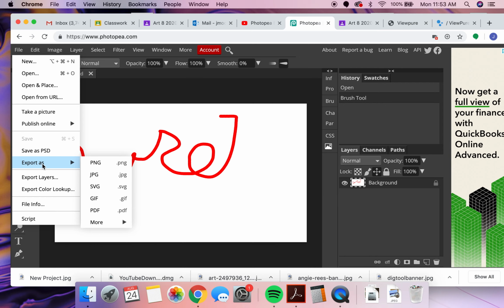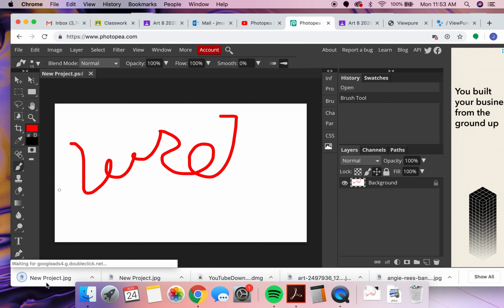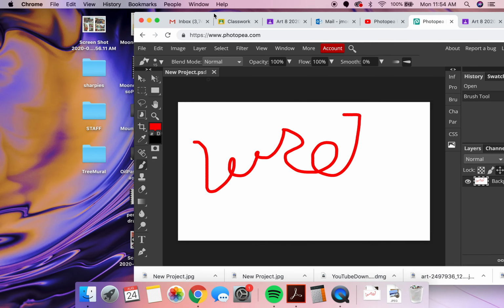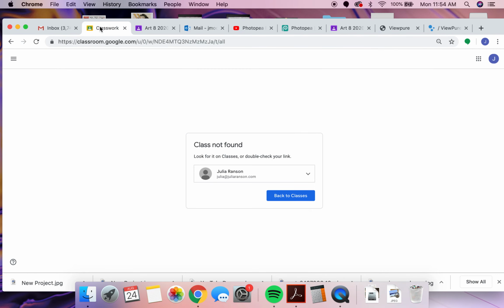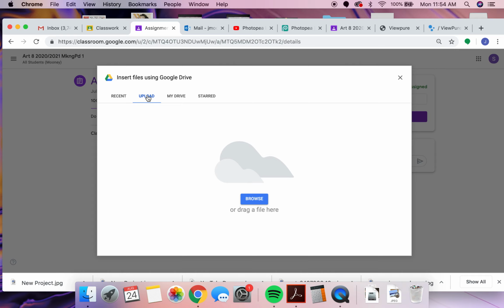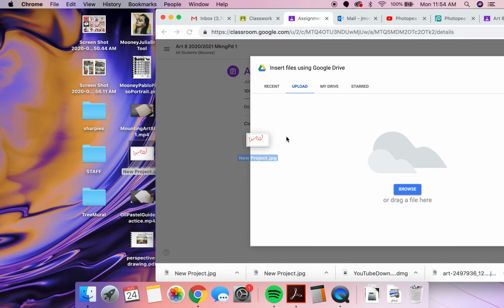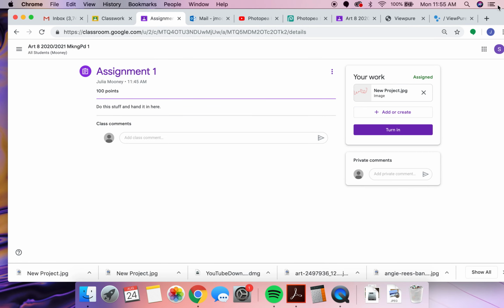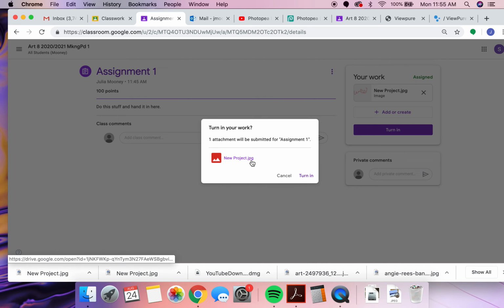How to Turn Work In